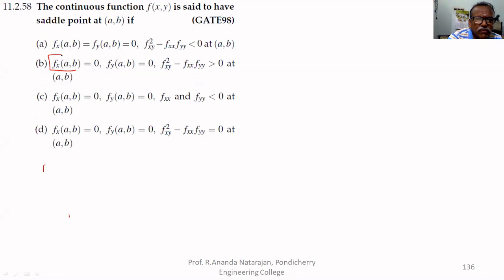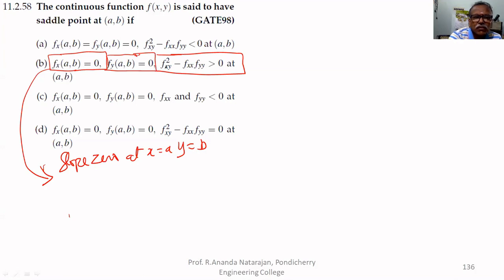Mathematics GATE 2002 Calculus 56 (11)(2)(58)